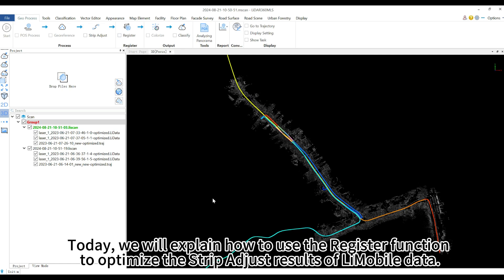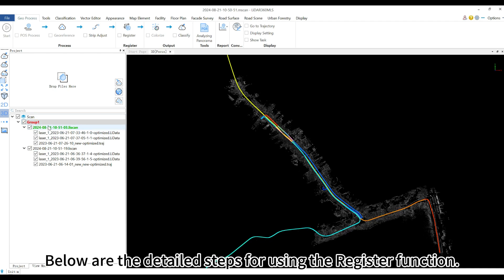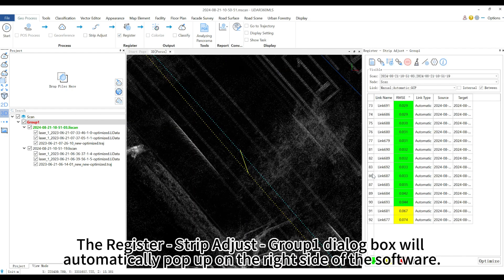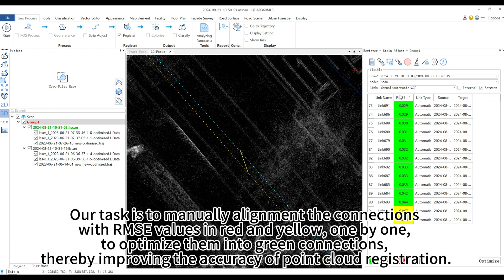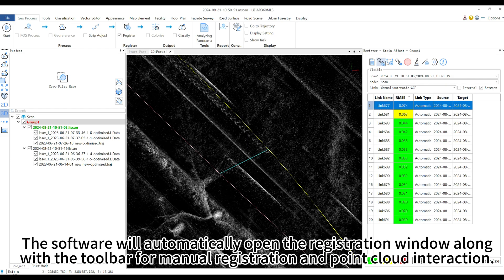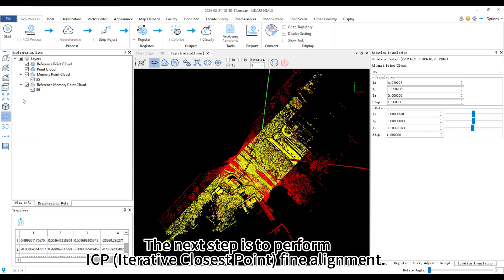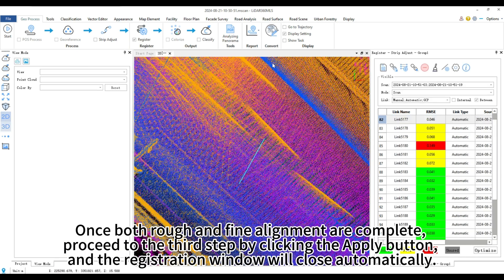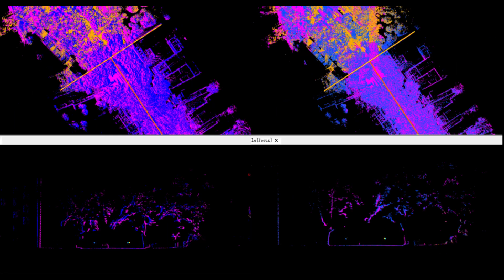Geo Process | 2. Register LiDAR Software Tutorial